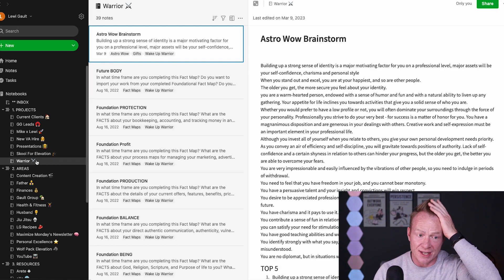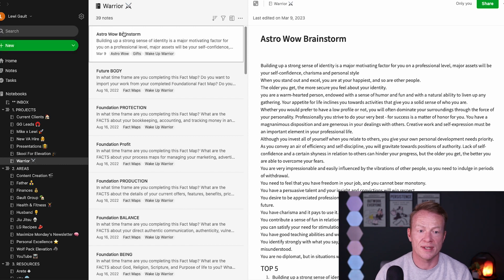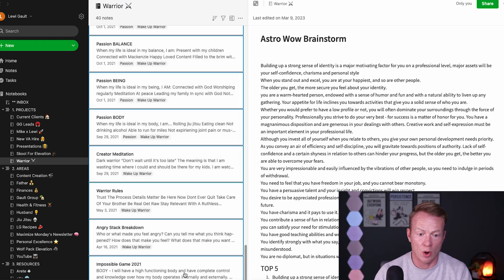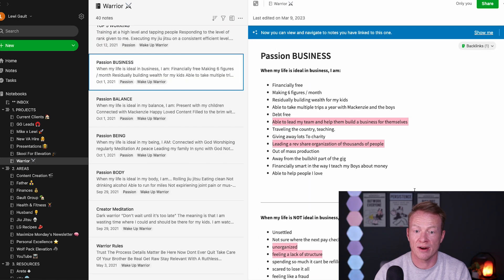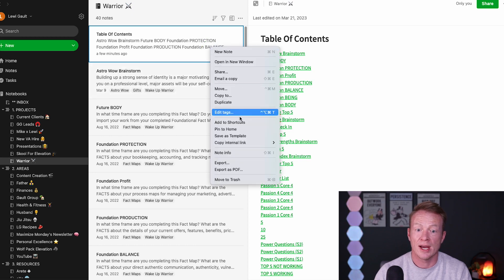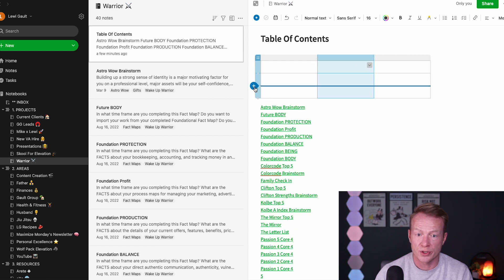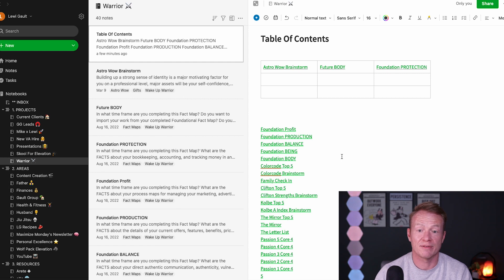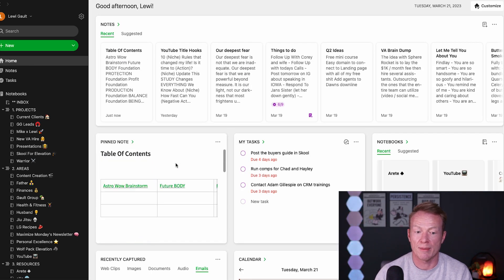How To Create A Table Of Contents in Seconds with Evernote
In this video, we're going to show you how to create a table of contents in seconds with Evernote. This is a really handy trick if you're ever stuck and need to create a table of contents for your document quickly.

If you're a student or professional who uses Evernote, this video is a must-watch! It will help you keep your documents organized and easy to access, no matter how busy your schedule gets.